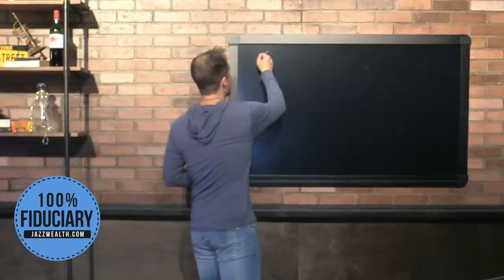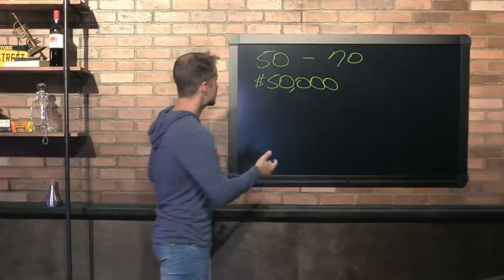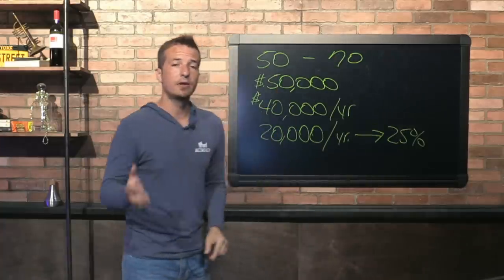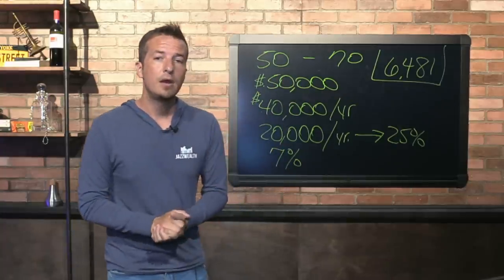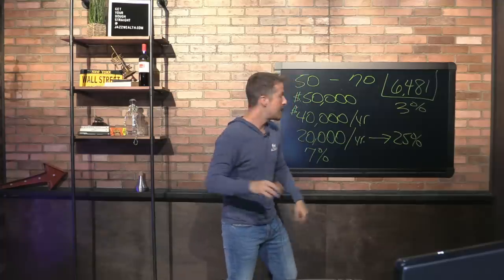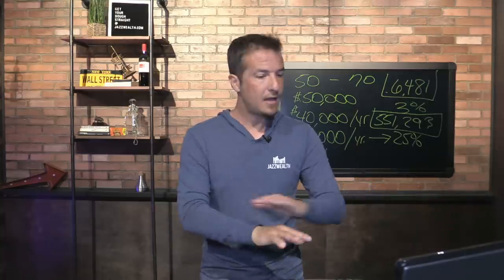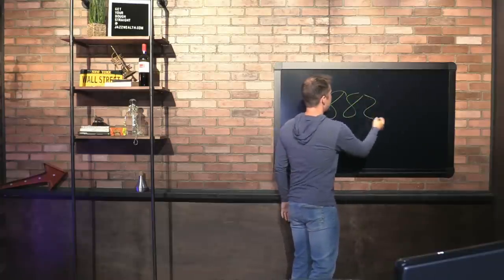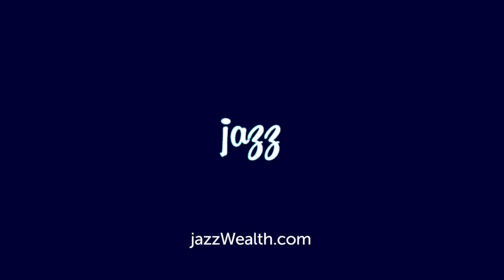Sample retirement plan for 50 year old getting late start.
Today we're focused on an article that said 20% of those over 50 have no plans to stop working because they don't think they can. Dustin will work up an example plan to show how even though you may retire a little later you can still retire with the income you need.